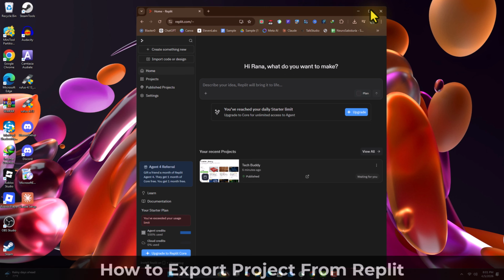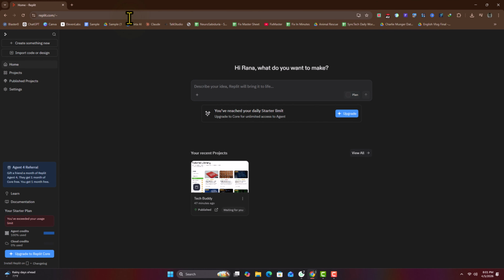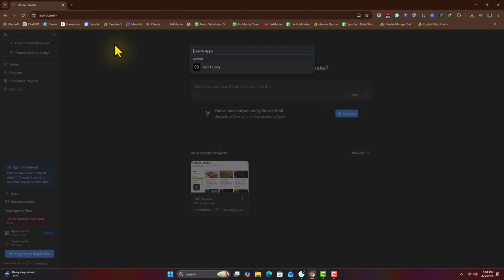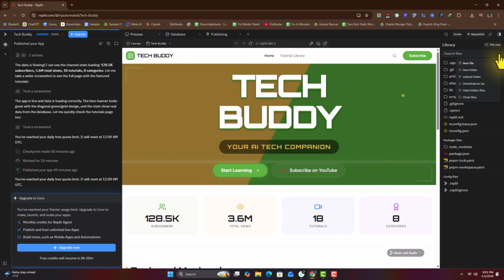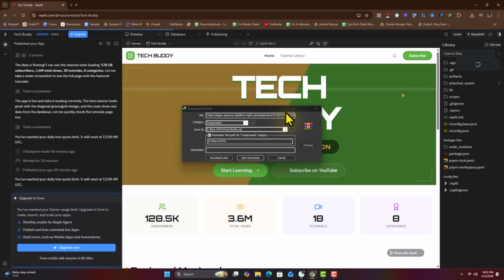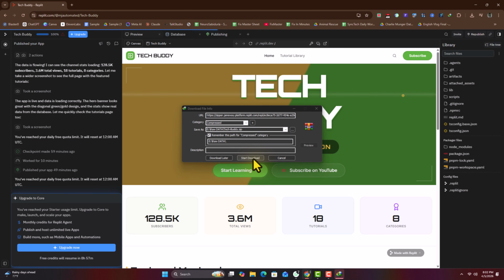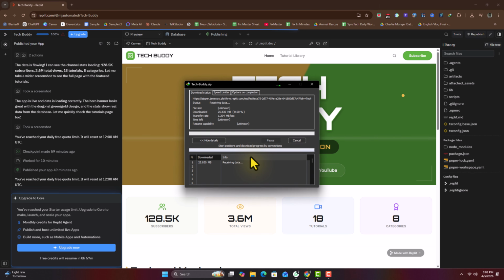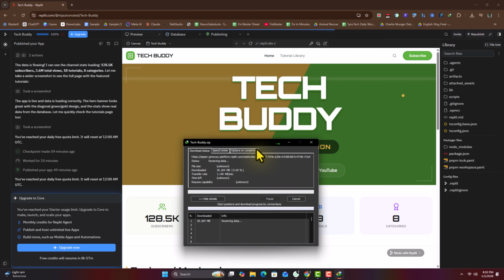How to Export Project From Replit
Learn how to export a project from Replit by downloading your code as a ZIP file directly from your dashboard. This tutorial covers locating your project, using the options menu to compress your files, and saving the backup to your PC for offline use. Follow the exact steps shown in the tutorial and watch till the end.